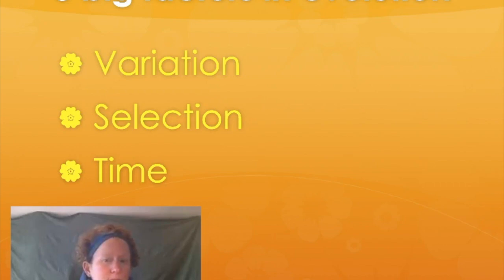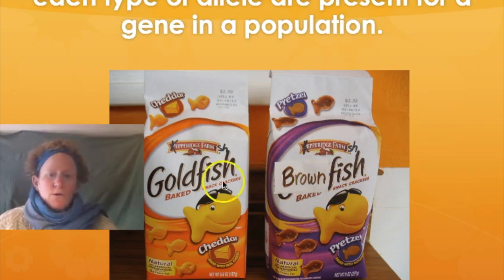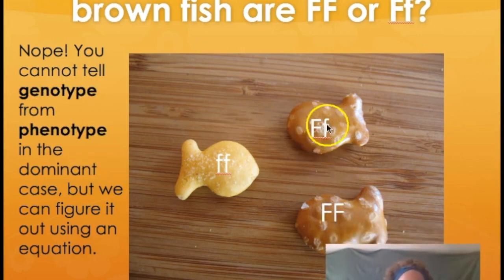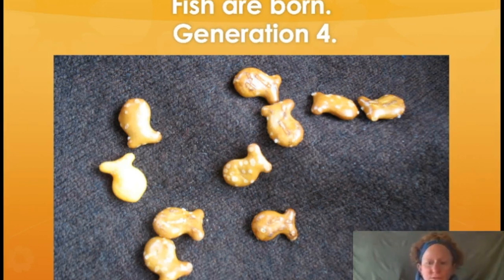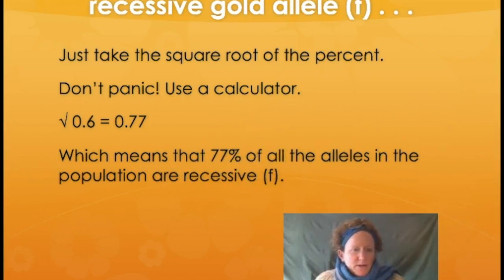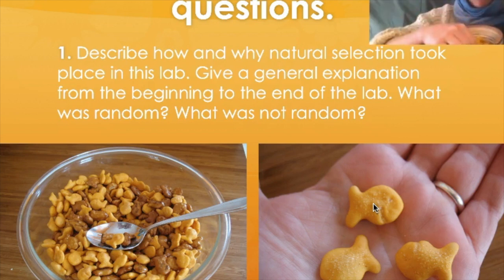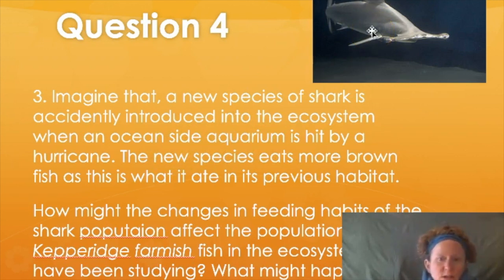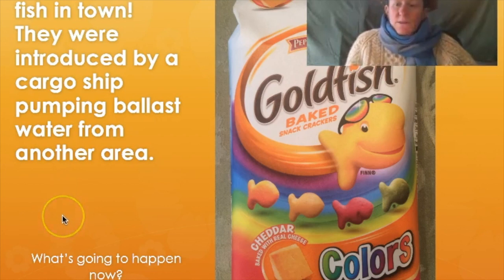Lab 2.13 Fishy Frequencies Bio 202B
We walk through natural selection using fish crackers as a model. Thanks to Logan for the flashy new intro. Teachers you can also find this as a Play Posit bulb.